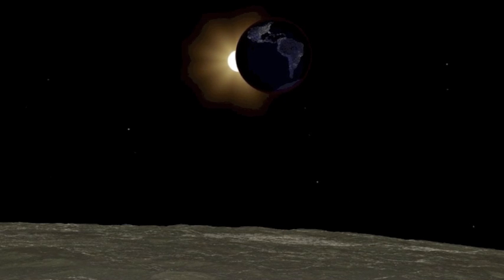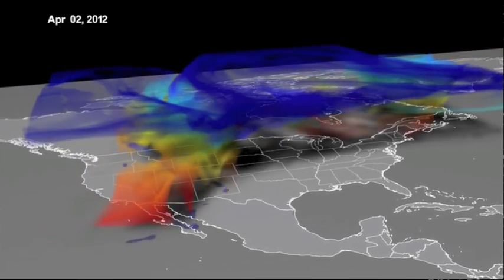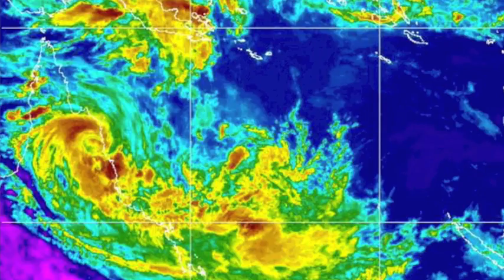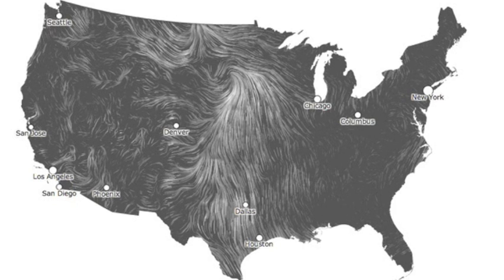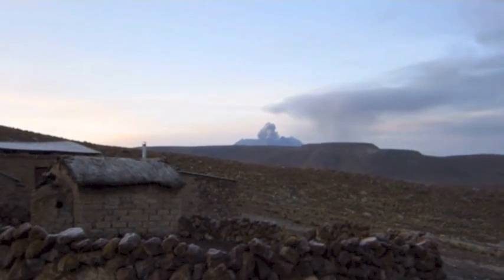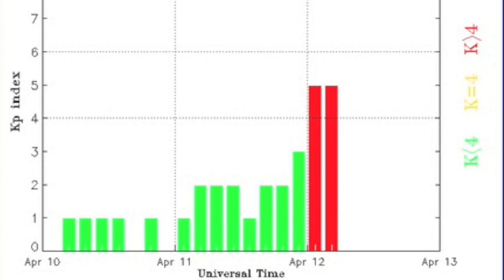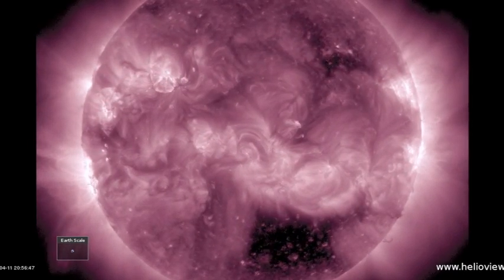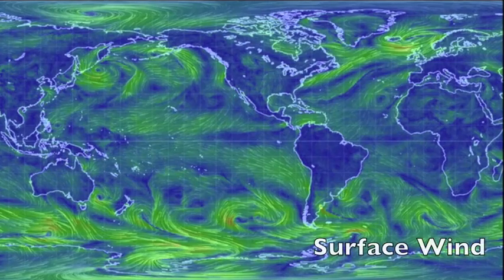S0 News April 12, 2014: Quakes, Volcano, Cyclone, Magnetic Storm